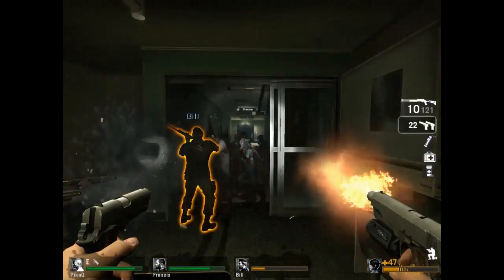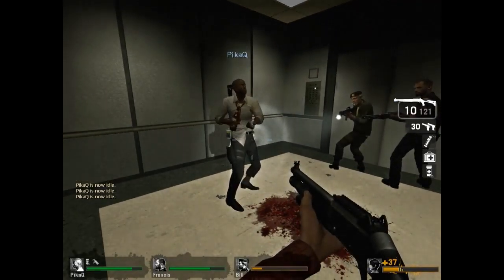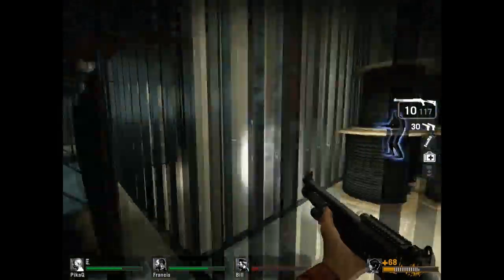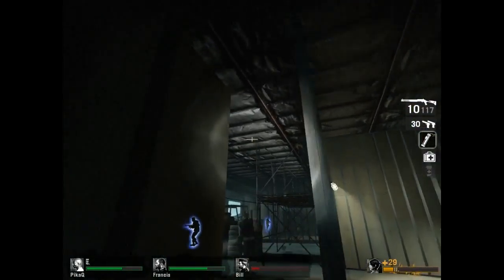Left 4 Dead Walkthrough HD Pt.7: NO MERCY.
As we continue there will be some guests joining us so there's something to look forward too.
Channels.

Info.

Platform :: PC.
Game :: Left 4 Dead.
Mode :: Advanced, NO MERCY.
Comodo.

Server.
Must have comodo & be on the network!

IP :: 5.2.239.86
PM me subject white list with your Minecraft name (Subs only)